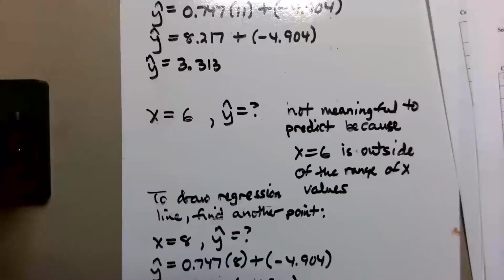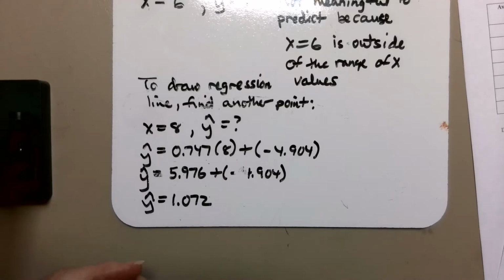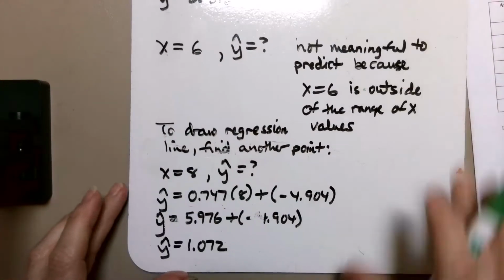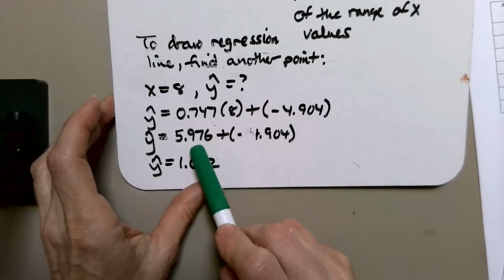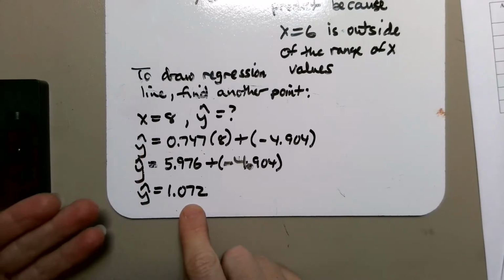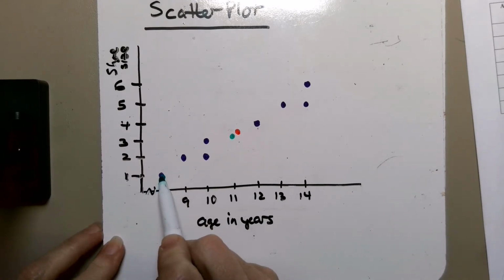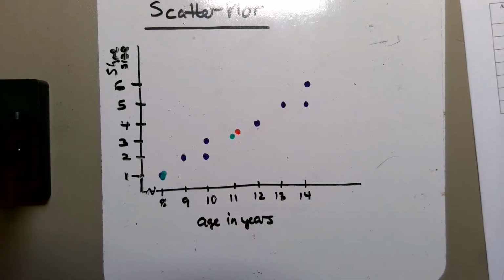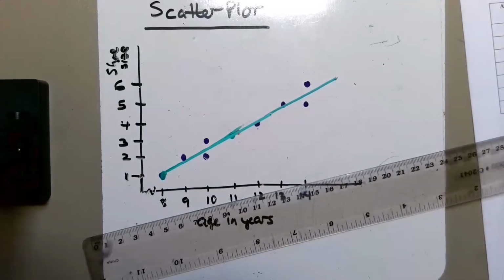MAT 107 Section 9 1 and 9 2 Video 2